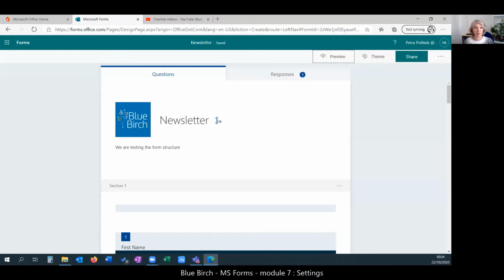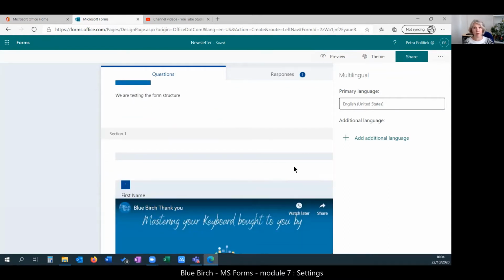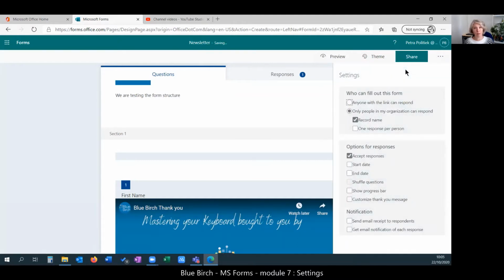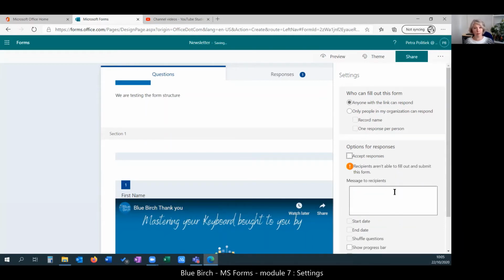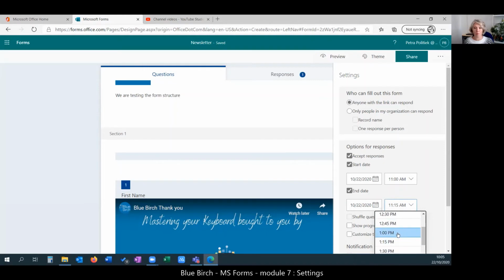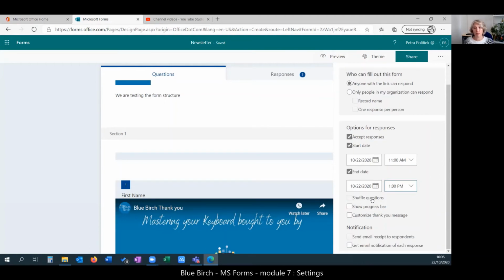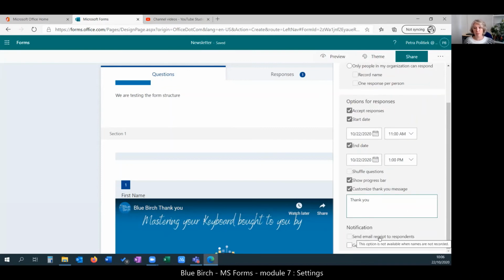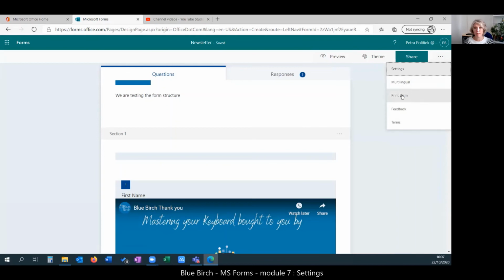MS Forms module 7 - Settings